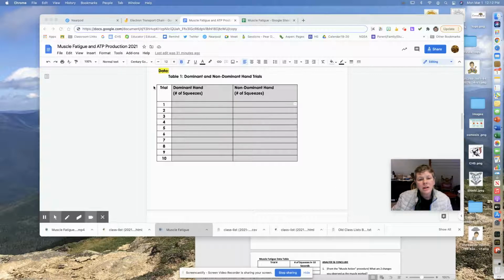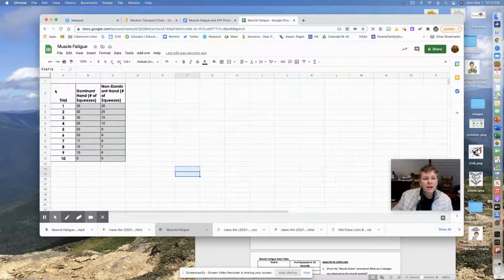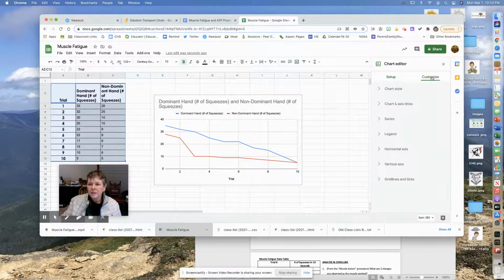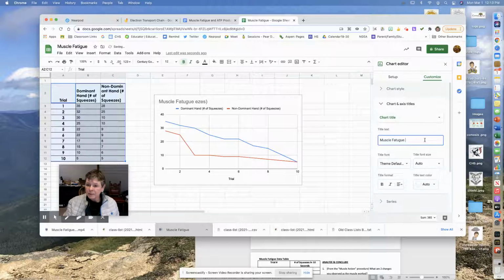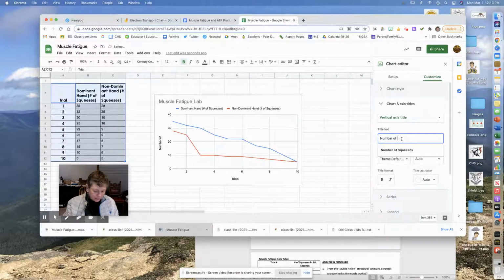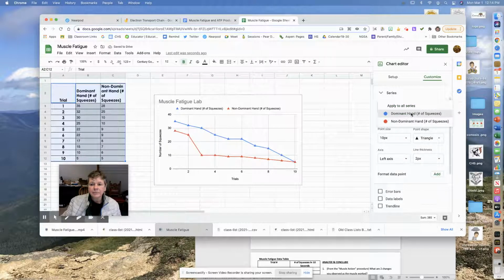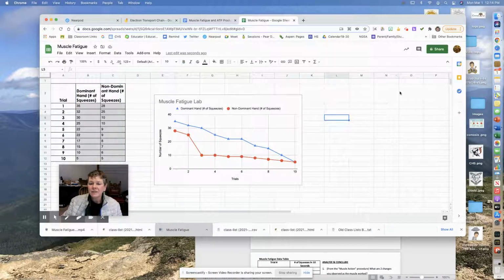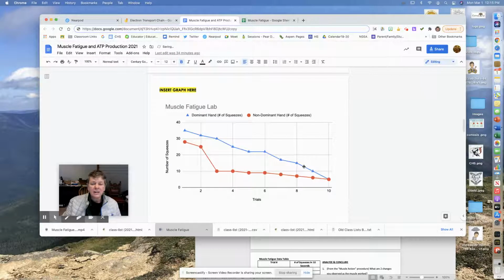Muscle Fatigue Graphing